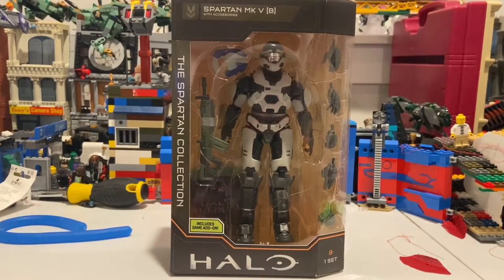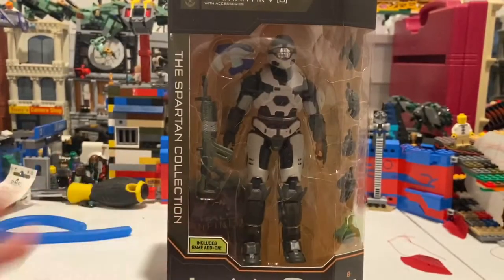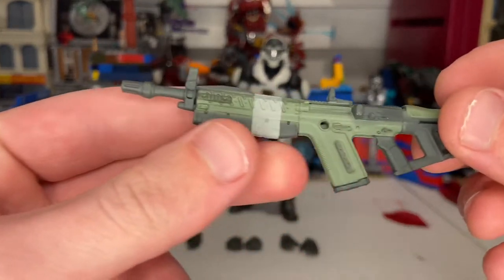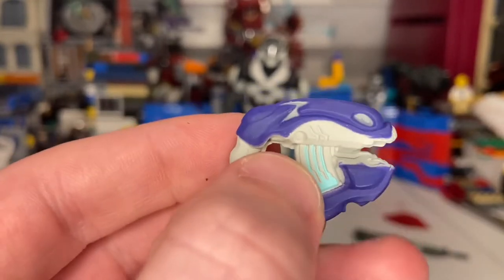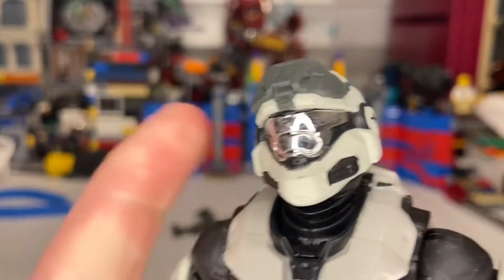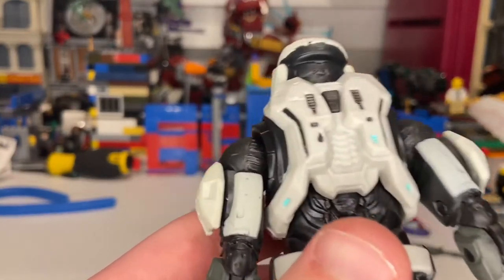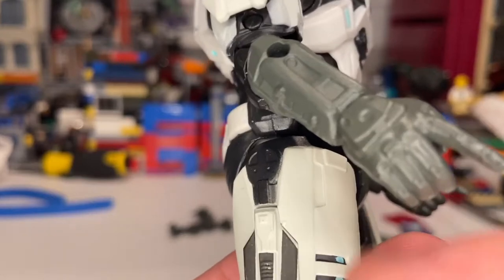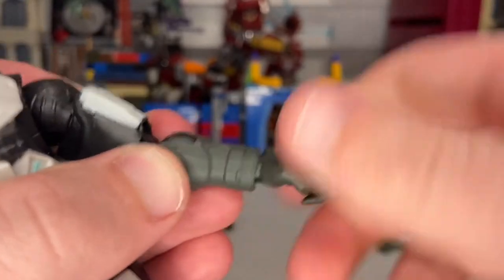HALO INFINITE FIGURE- Spartan Mark V Review